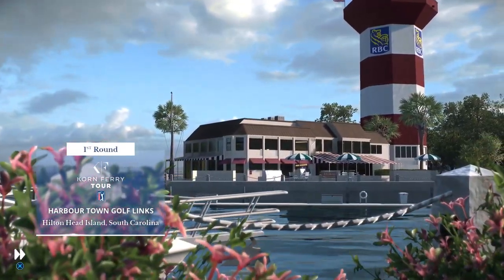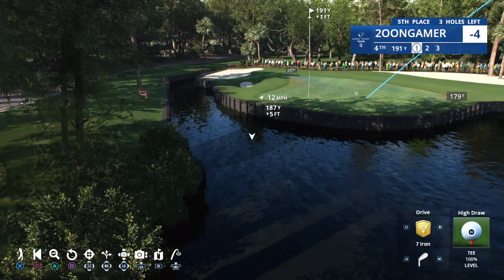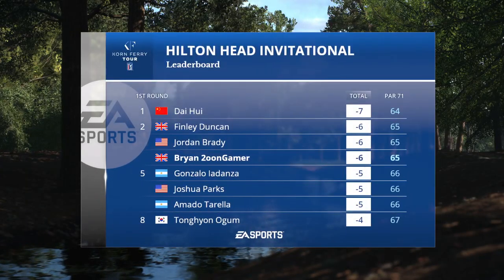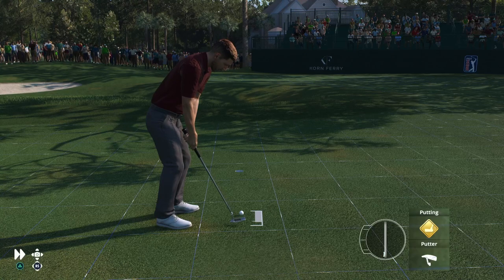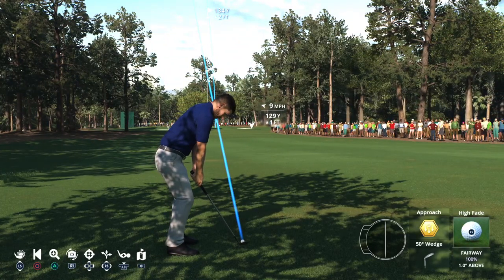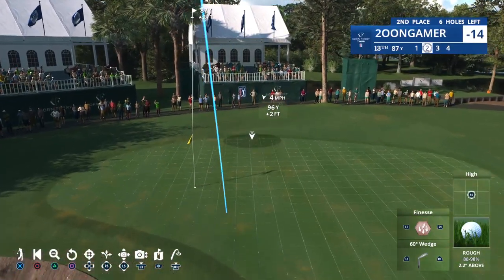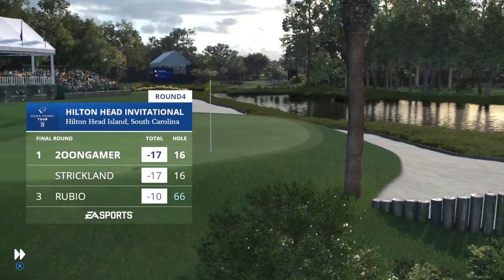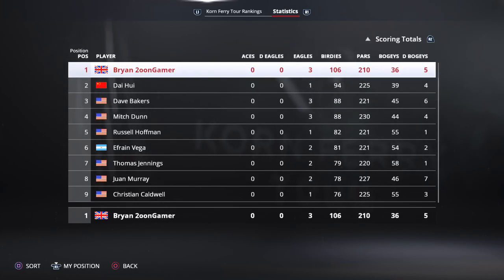EA PGA Tour Golf - Career Mode #8 - Back-To-Back??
Follow my efforts in starting as an Amateur, rising through the ranks to the PGA Tour & hopefully one day become a Major winner!

Part #2 of my Twitch Stream on 22/04/23